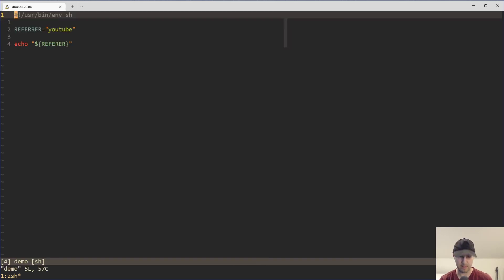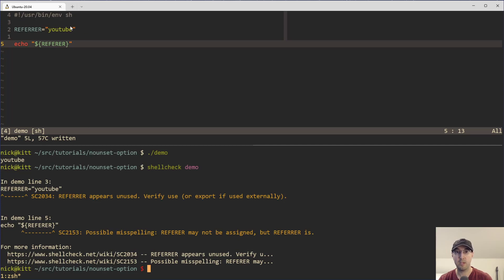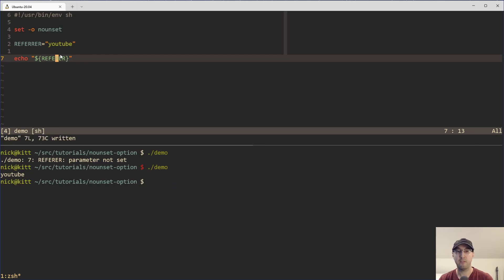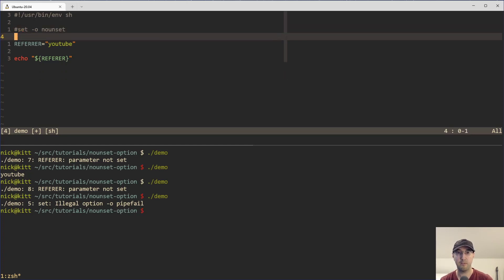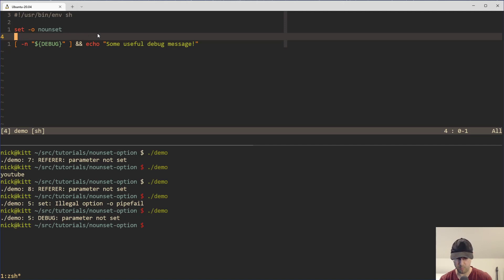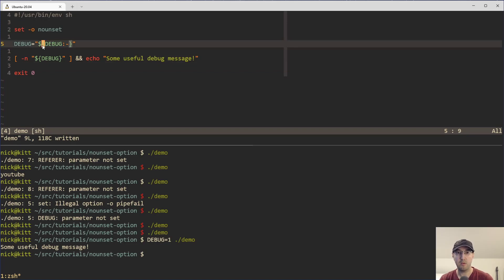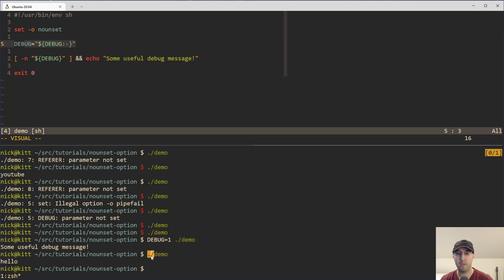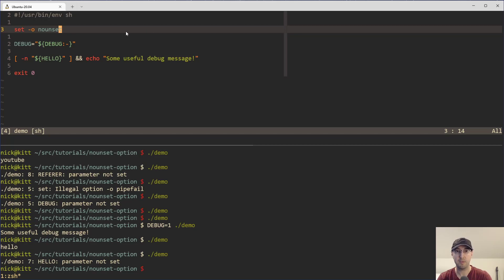Prevent Unset Variables in Your Shell / Bash Scripts with set -o nounset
This is really handy to help protect against variable typos and it's POSIX compliant.

TIMESTAMPS
0:00 -- Intro
0:32 -- ShellCheck can help us here but we can do better
0:43 -- Protecting ourselves from variable typos with the nounset option
1:52 -- Handling optional variables by setting an "empty" default
3:43 -- Defining all of your variables is a good practice to adhere to